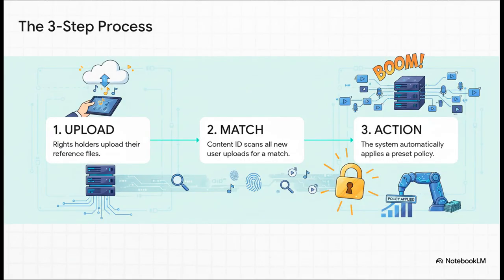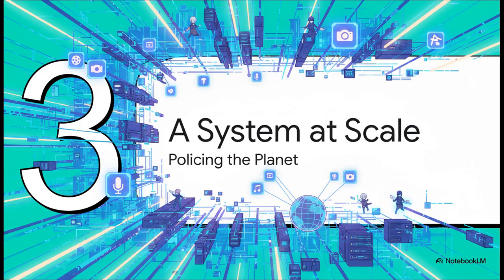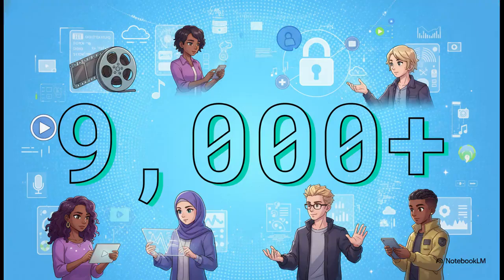DatabaseHistory - Episode 252: The Content ID Paradox: YouTube's Copyright Machine